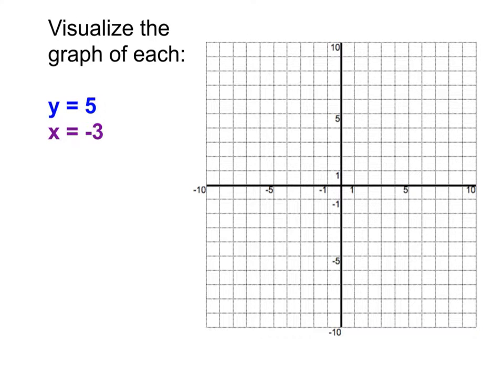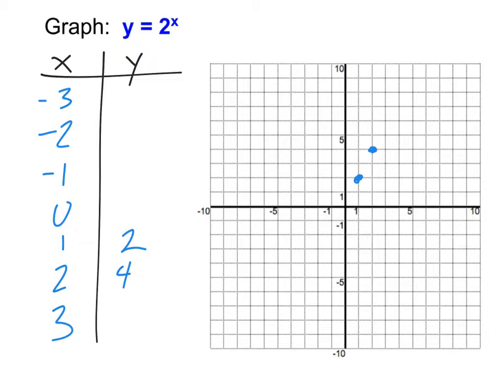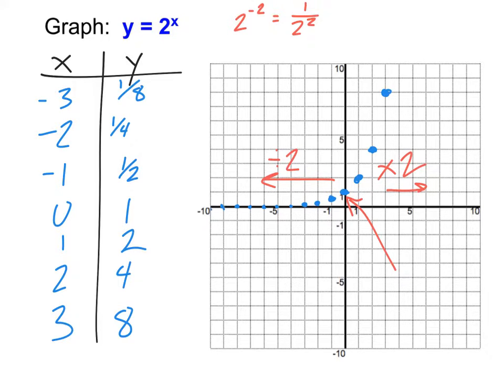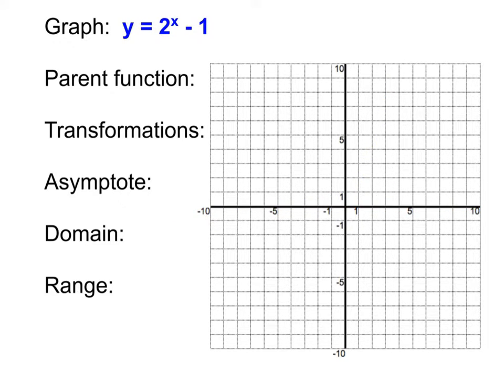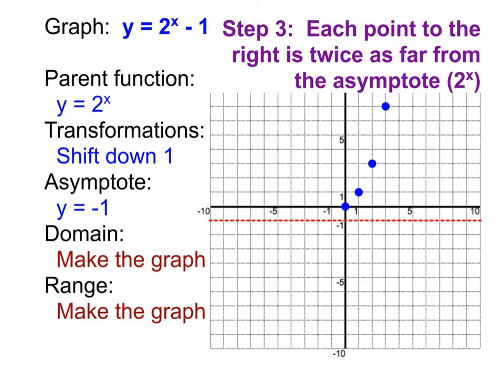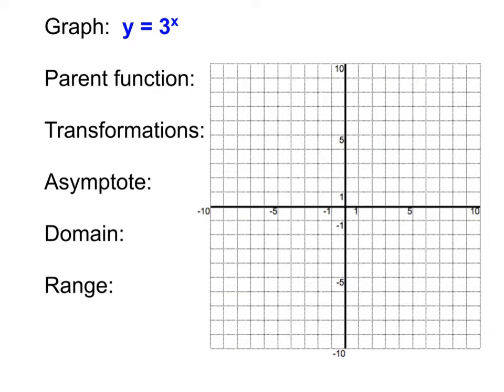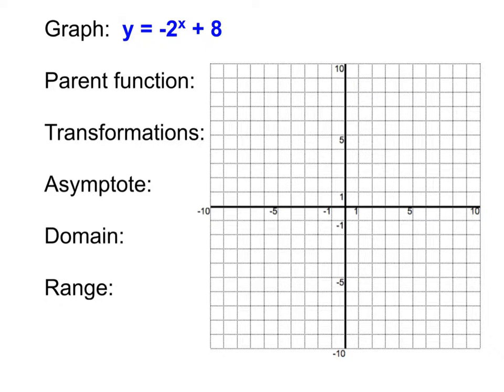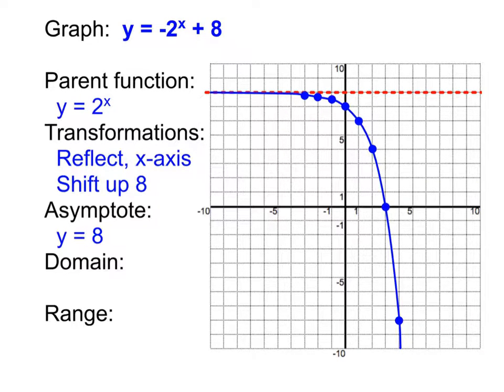Graphing Exponential Equations (3/7)